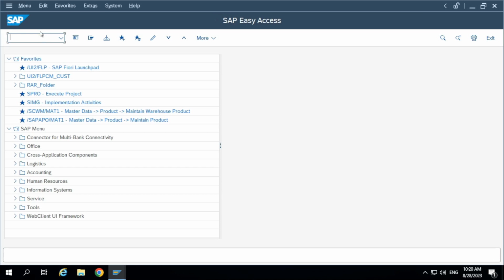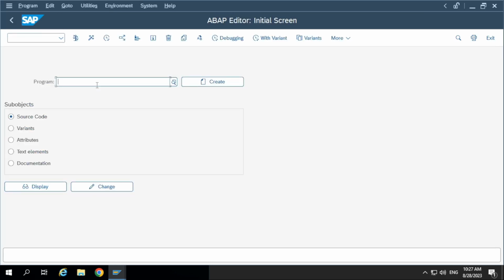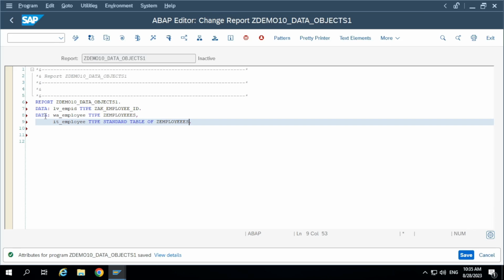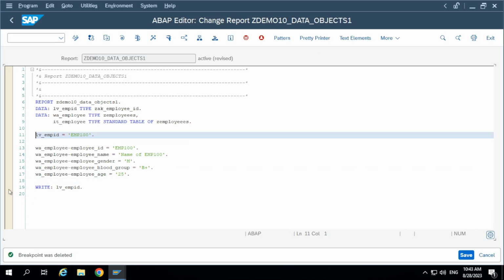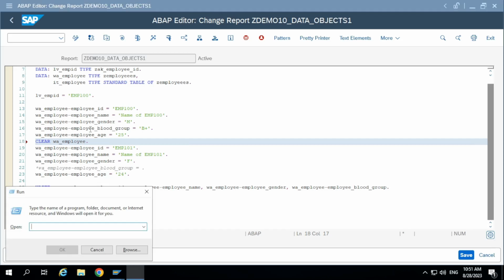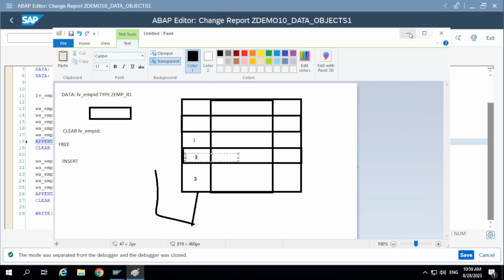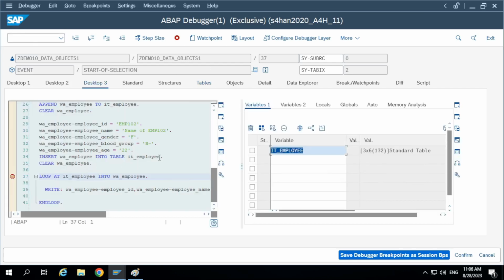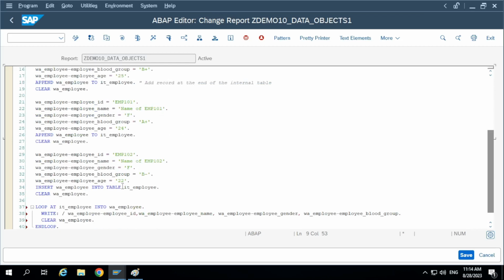C12. PARAMETERS, WORK AREAS, INTERNAL TABLES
Using PARAMETERS, WORK AREAS, INTERNAL TABLES
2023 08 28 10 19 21